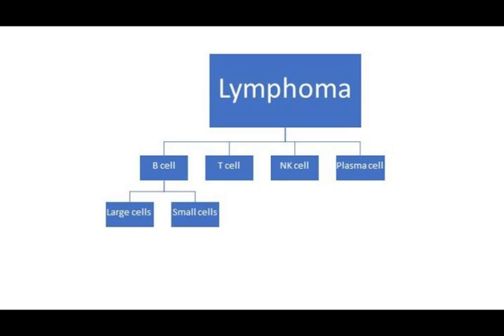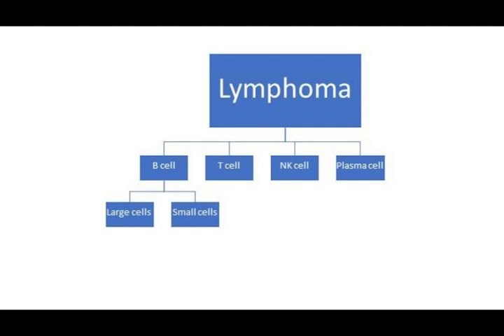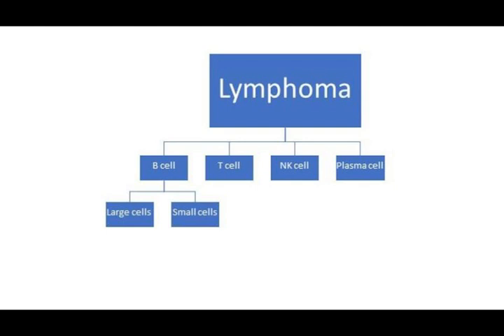Foundation 7/7: Understanding "Lymphoma"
Here's a clip from a workshop on Hematopathology basic foundations.

X/Twitter: @hemepathiseasy